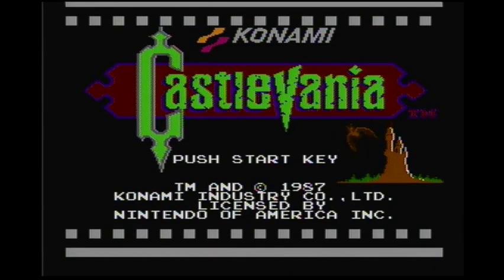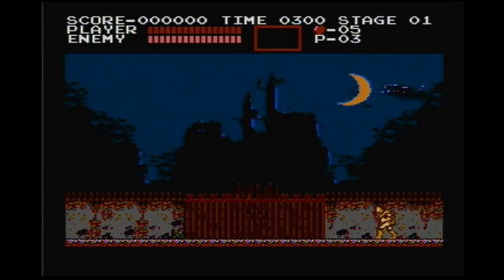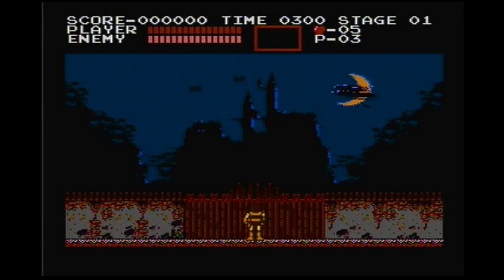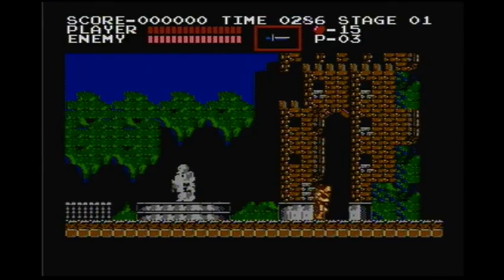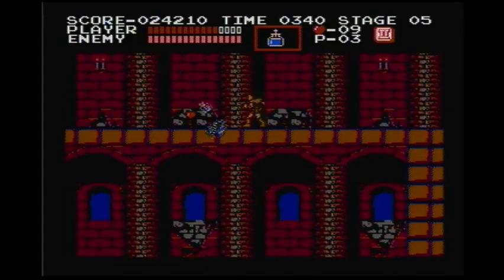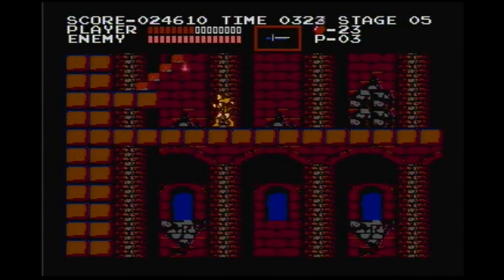Review that! - Castlevania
1 - Castlevania
Its more a little review with top 5 things I would Change or Add to Castlevaina